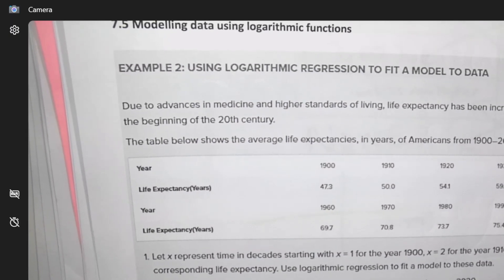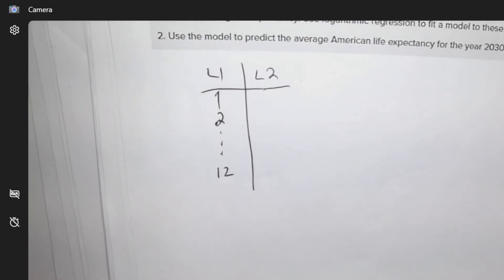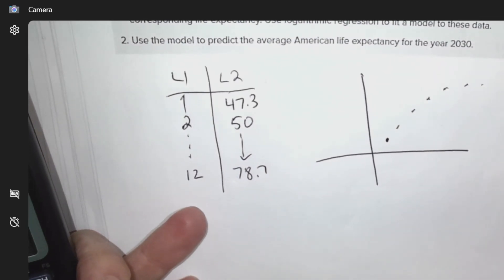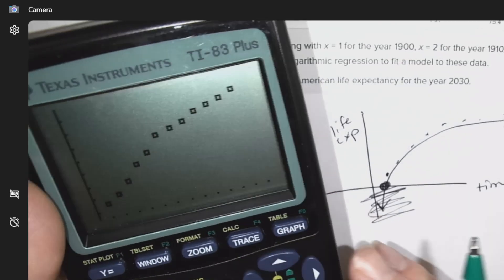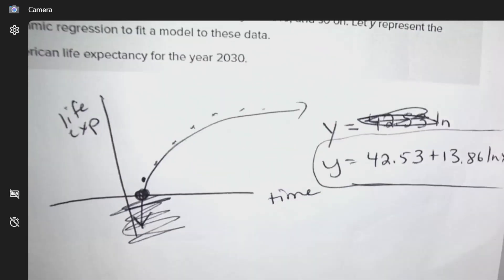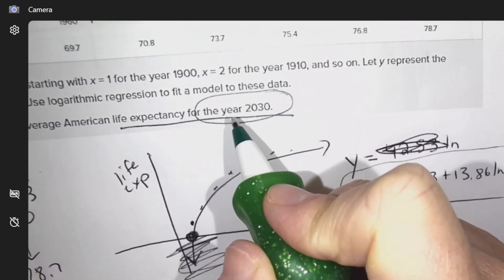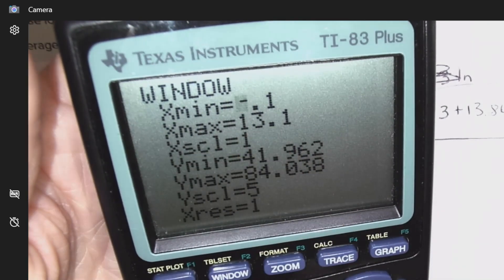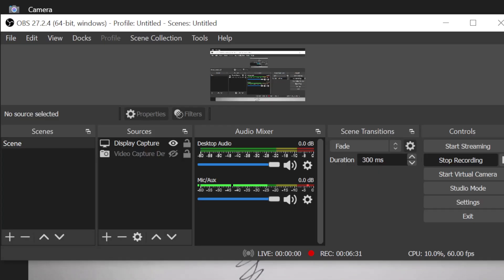log question with stat edit